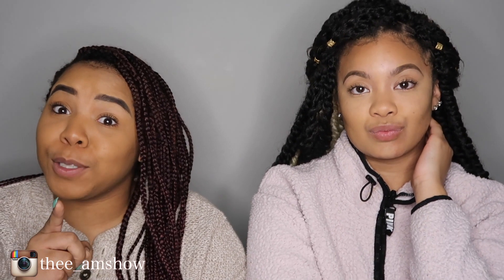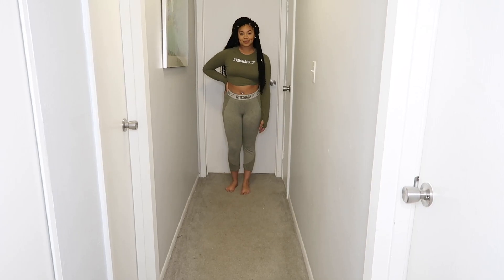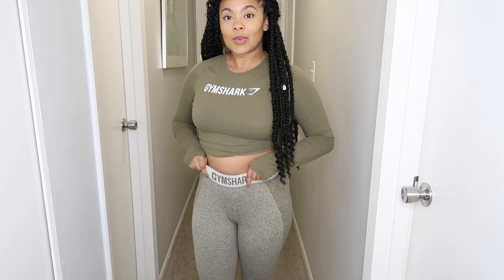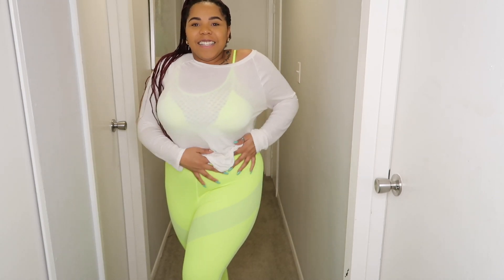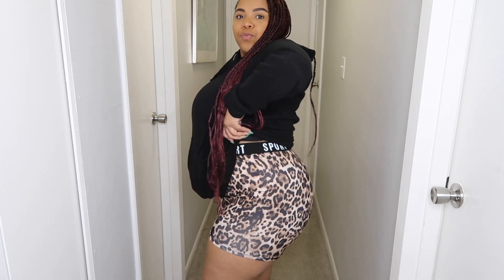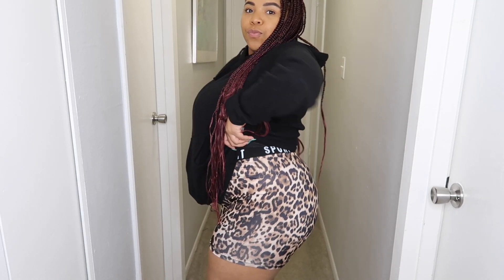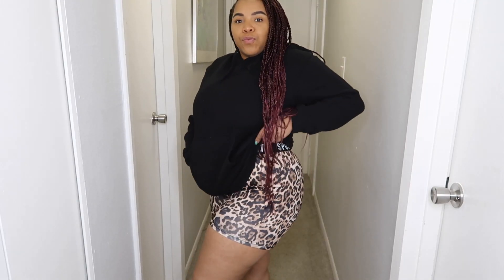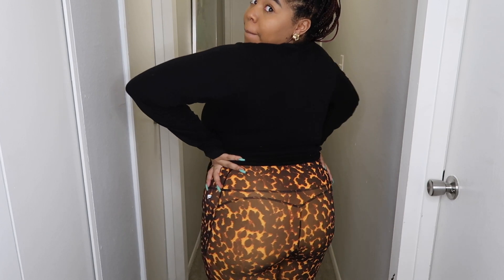WORKOUT CLOTHES | TRY-ON & REVIEW haul - GymShark, Fabletics + MORE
We are putting on WEIGHT during this stayhome order , let’s get into gear with some new comfy WORKOUT gear so we can start our journey to a healthy lifestyle !

Alexis&Mel IG: @Thee_AMshow
Alexis IG: @Lexyrivers18_
Mel IG: @Melcherie

Gym Shark (Army Green 2pc) (Leggings)